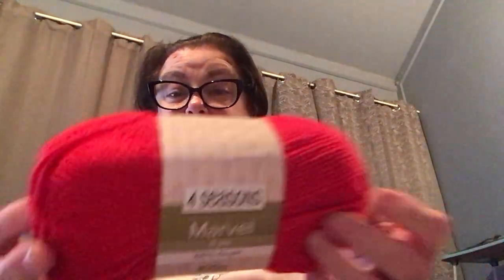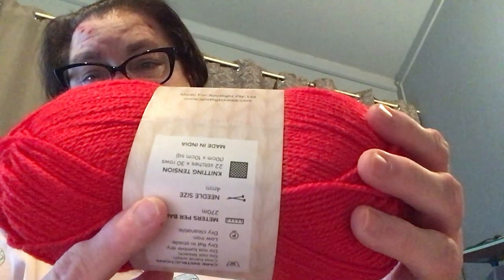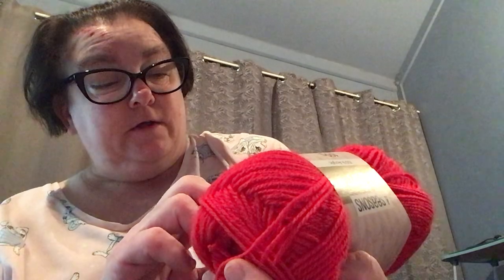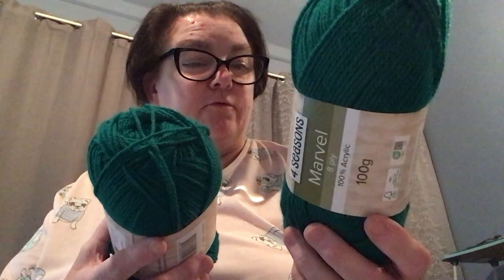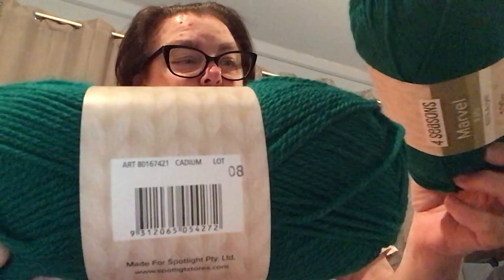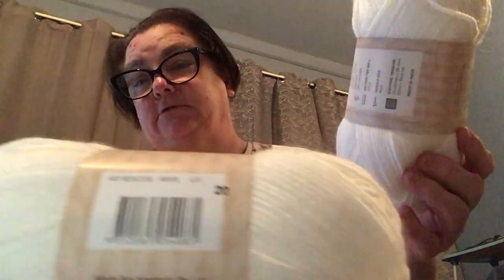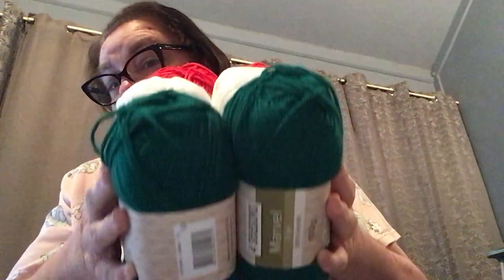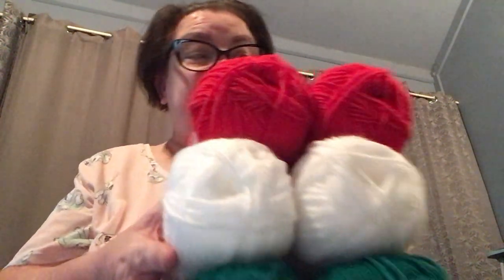Yarn haul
My Rules On My Channel
1. Be respectful
2. Keep this a safe place
3. stick to the topic
4.Lets have fun